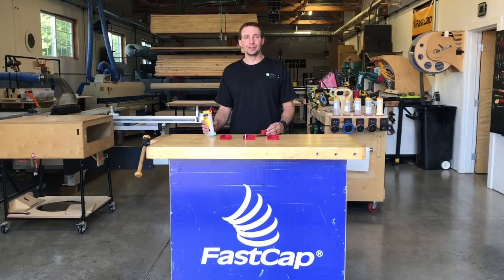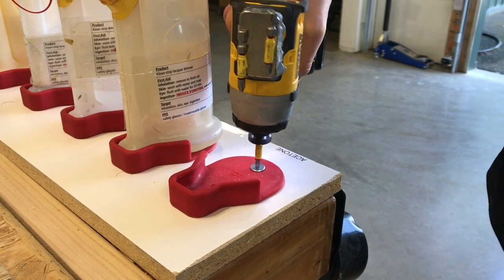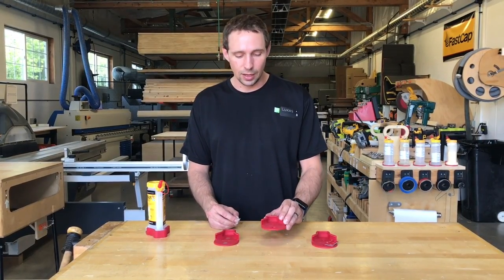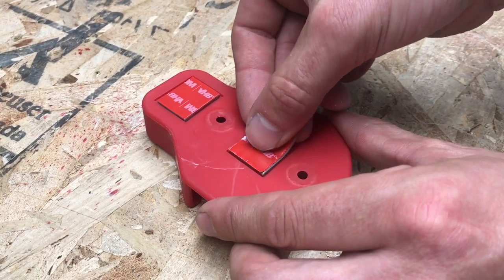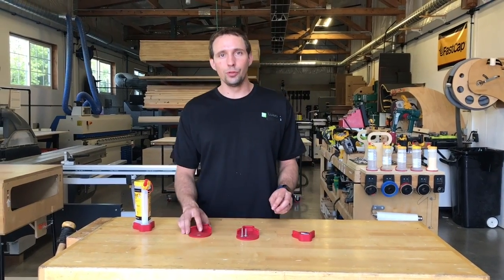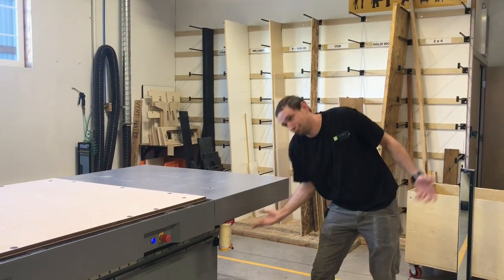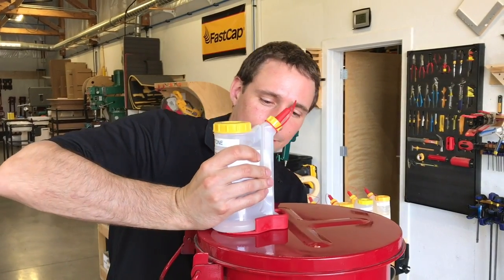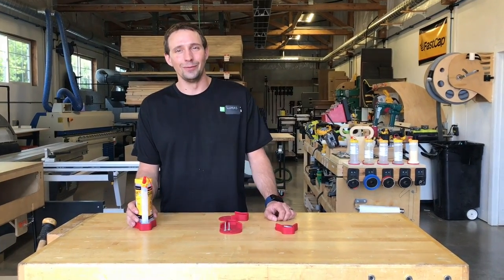GluBot Base Intro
NEW! Glubot Base to help hold and organize your GluBots. (Glubot Base only works with the Glubot, base is too large for the BabeBot & HighBot)